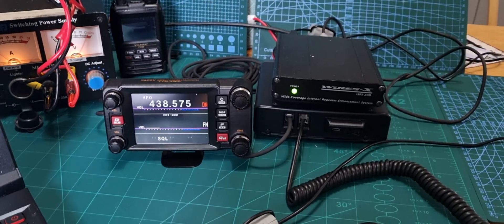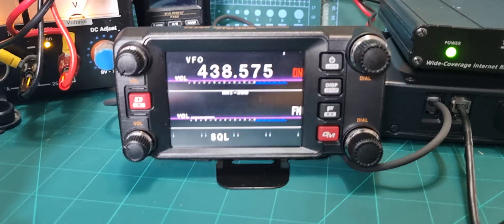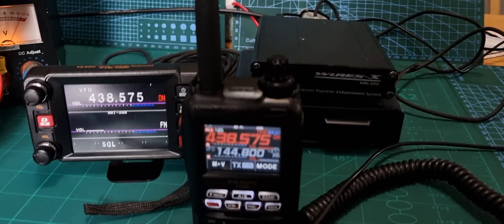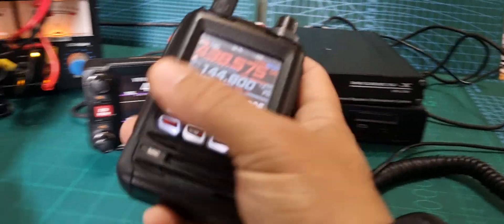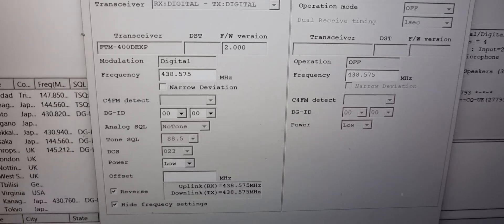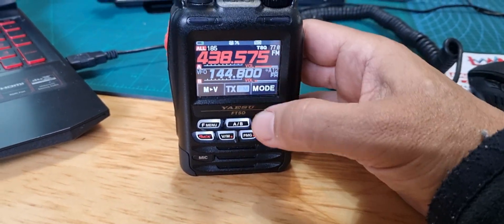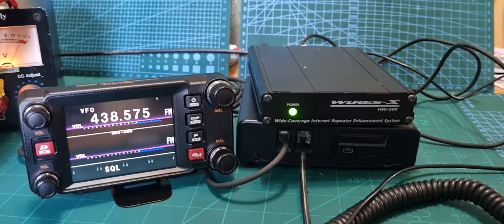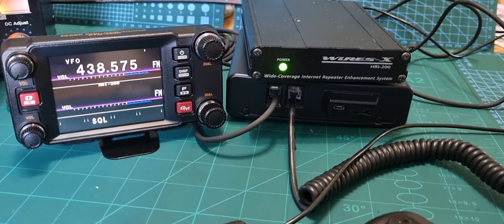YAESU FTM400 HRI200 Set Up and Test , analogue, Digital